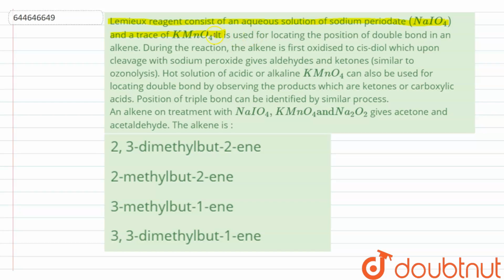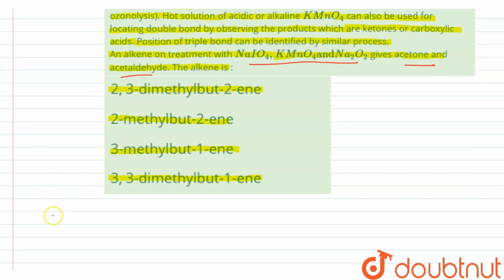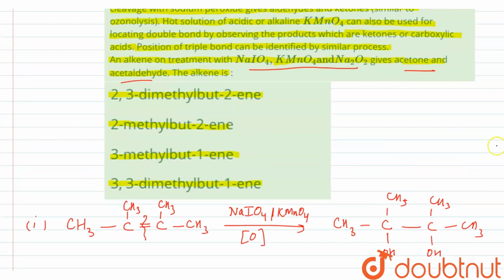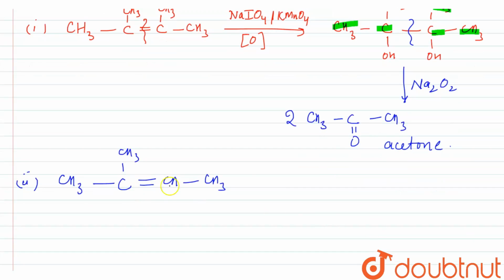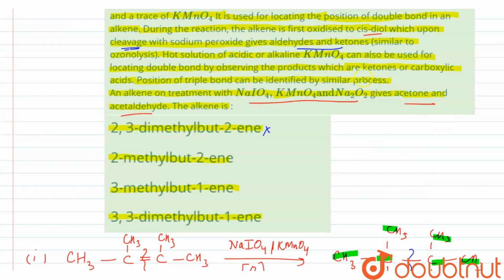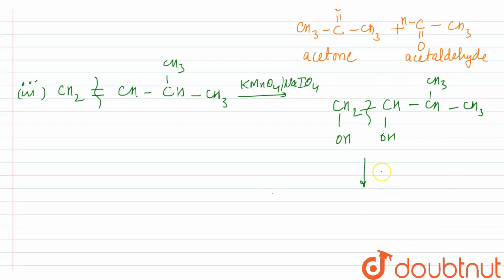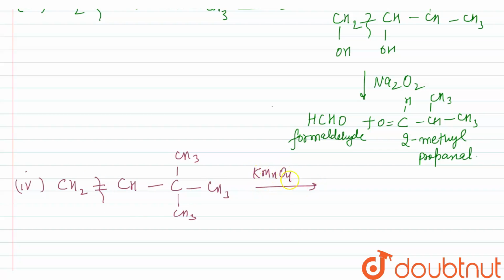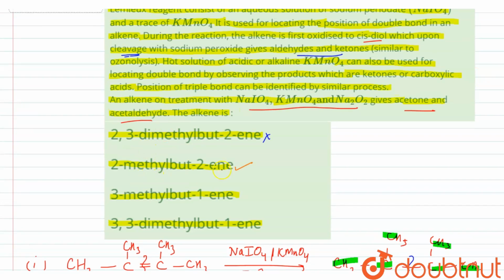Lemieux reagent consist of an aqueous solution of sodium periodate(NaIO_(4)) and a trace of KMnO...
Lemieux reagent consist of an aqueous solution of sodium periodate(NaIO_(4)) and a trace of KMnO_(4) It is used for locating the position of double bond in an alkene. During the reaction, the alkene is first oxidised to cis-diol which upon cleavage with sodium peroxide gives aldehydes and ketones (similar to ozonolysis). Hot solution of acidic or alkaline KMnO_(4) can also be used for locating double bond by observing the products which are ketones or carboxylic acids. Position of triple bond can be identified by similar process. An alkene on treatment withNaIO_(4) , KMnO_(4) and Na_(2)O_(2) gives acetone and acetaldehyde. The alkene is :
Class: 12
Subject: CHEMISTRY
Chapter: HYDROCARBONS
Board:IIT JEE

👉 Have Any Query? Ask Us.